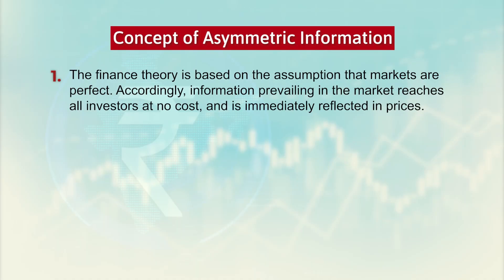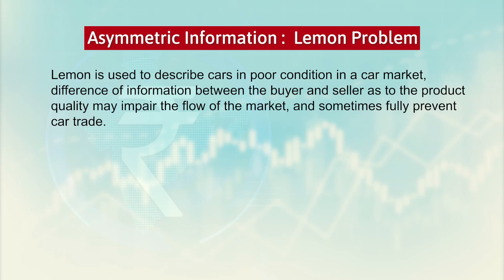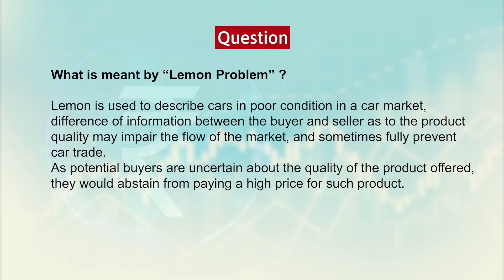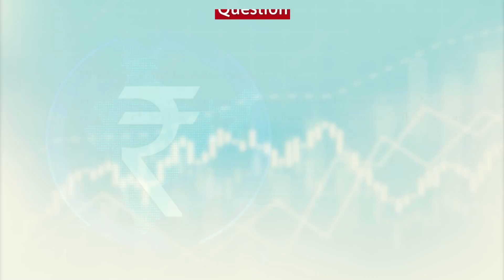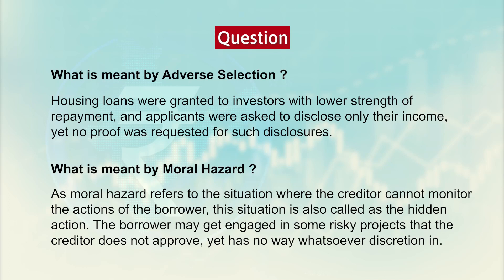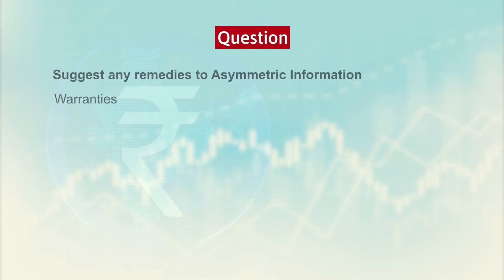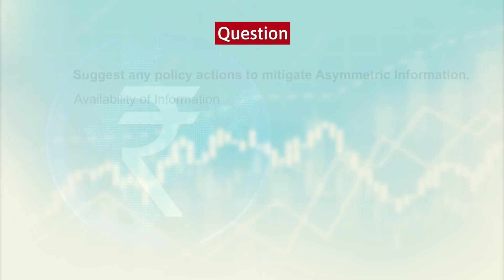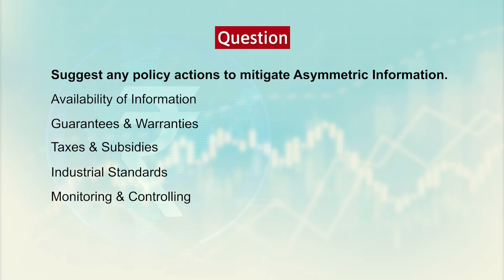Module 29: Problems of Asymmetric Information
This module deals the introduction of the concept of asymmetric information. In basic microeconomics we assume that all economic agents are equally informed which is known as symmetric information. In fact when characterizing a perfectly competitive market we assume that all agents have perfect information. However, in many instances when agents transact with each other , one agent maybe more informed about some aspect of the transaction than the other party. This is known as asymmetric information . This asymmetry in information gives rise to the scope for opportunism i.e., the informed party can gain at the expense of the uninformed party. Adverse selection and Moral hazard can result from severe asymmetric information problems. Government intervention can also be required as this situation can impact the economic scenario. Still, it can be restricted if some of the solutions mentioned above are successfully implemented.